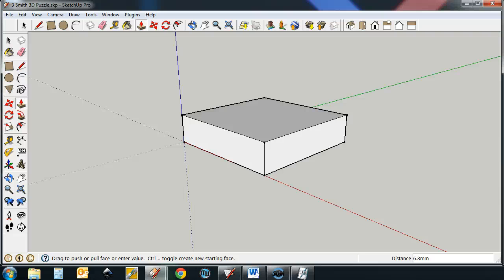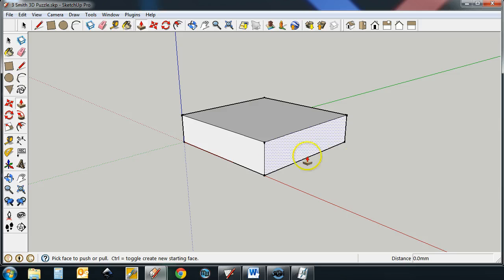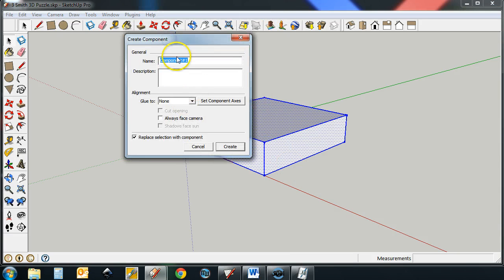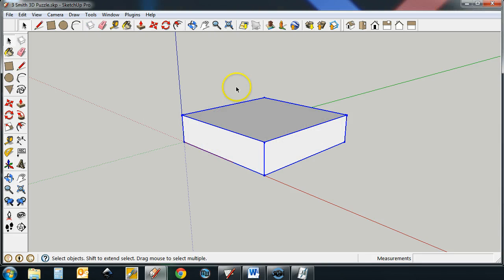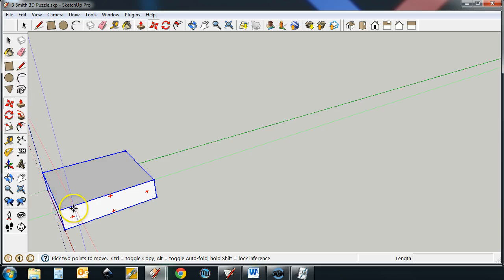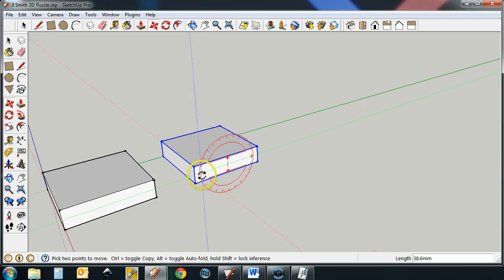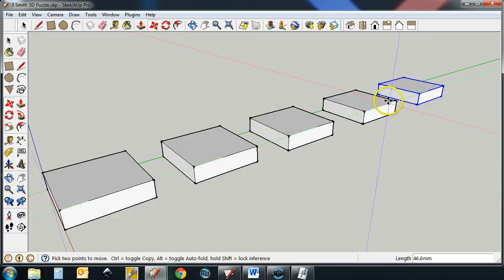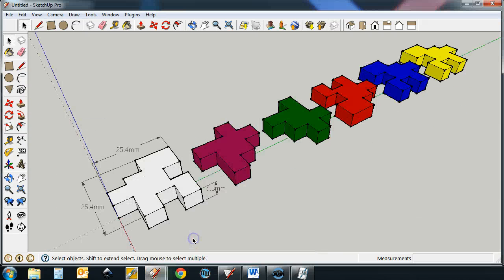4. Creating and duplicating a Component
This video clip demonstrates how to create and duplicate a component. Remember to hold the CTRL key on the Keyboard down while moving the duplicate component to its new location.